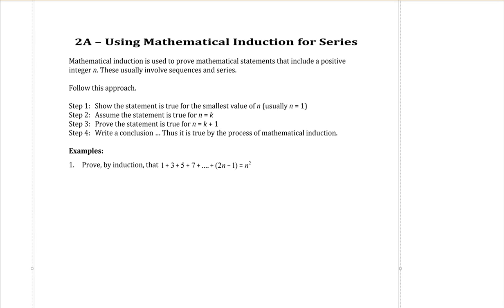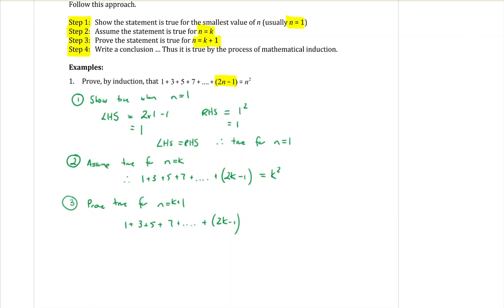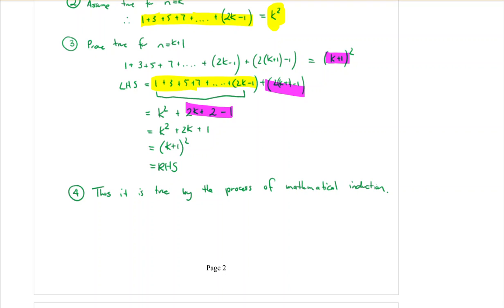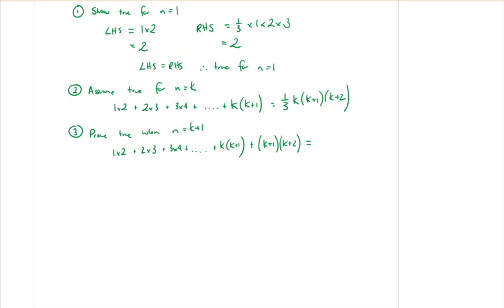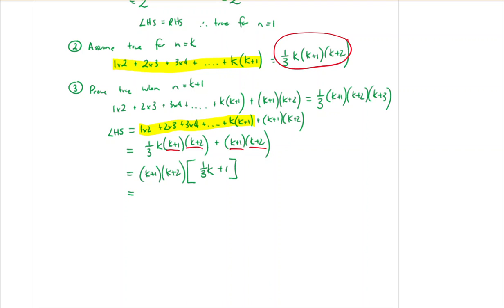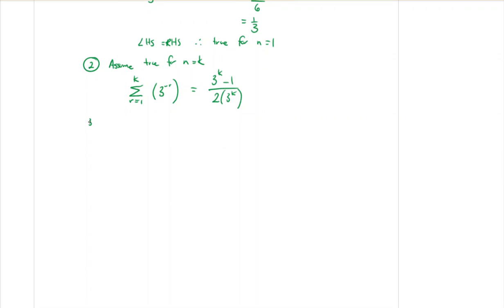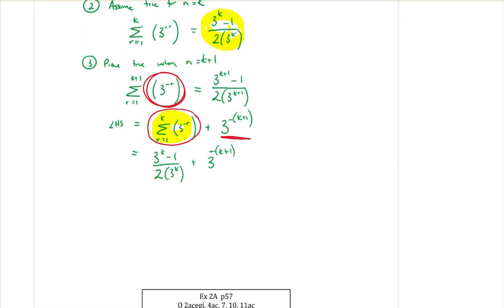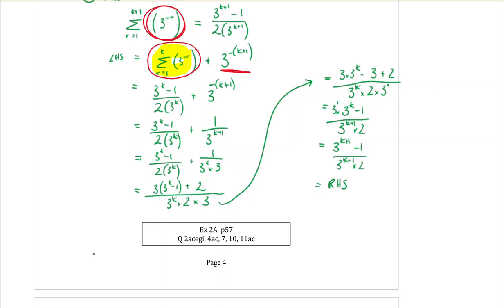Yr 12 Ext 1 Mathematical Induction 1 - Proofs